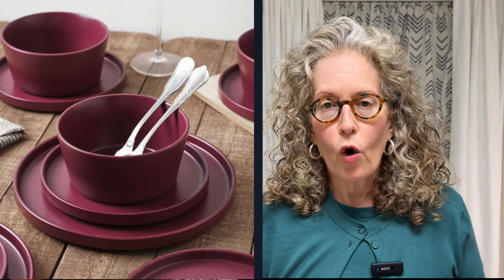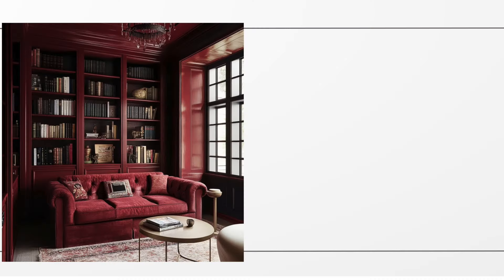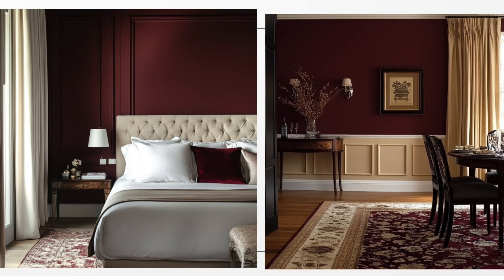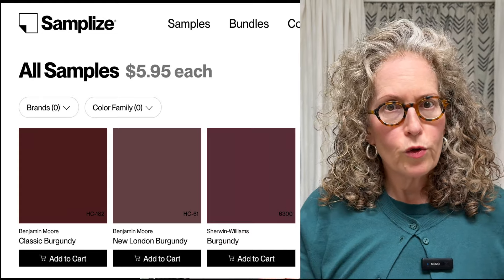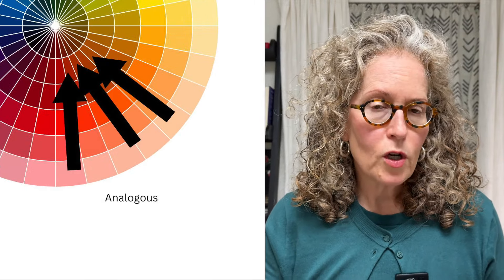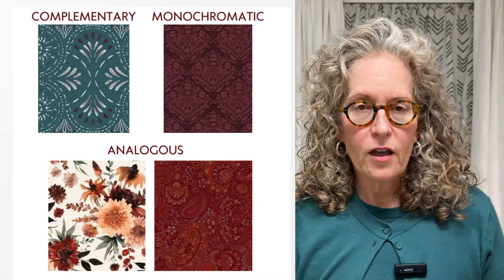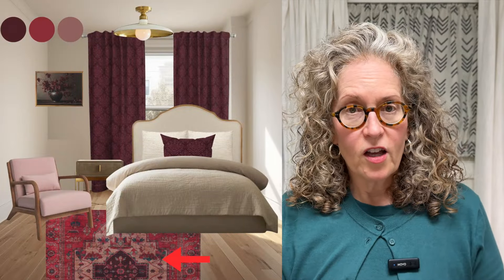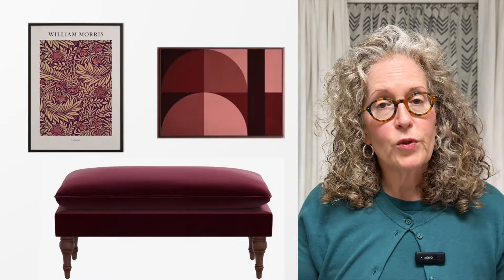Trending Colors: How to Use Them Without Painting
Discover the power of Behr's Color of the Year without touching a paintbrush! 🎨✨

In this video, we explore why the Color of the Year matters beyond just paint, and how it influences retail trends. Learn 4 easy ways to incorporate this year's hottest hue into your home decor without repainting.

We'll also dive into color theory, showing you how to use complementary, analogous, and monochromatic color schemes to create stunning looks.

🔑 Key points covered:
- Why the Color of the Year is important
- How retailers use it in accessories and decor
- 4 paint-free ways to use the color
- Basic color theory and application
- Tips for balancing new colors with existing decor

📸 FREE OFFER: Want a personalized way to use the color in your space? Email a photo of your room, and we'll create a custom mood board featuring Behr's Color of the Year - absolutely free!

😬Want help trying to figure out where to start decorating a room in your home?  Join the twice a month design mastermind.